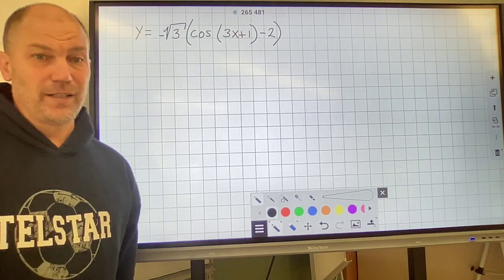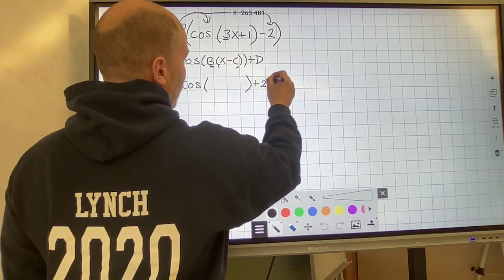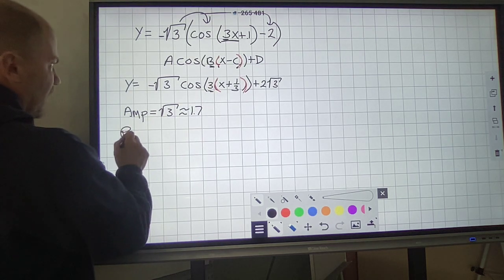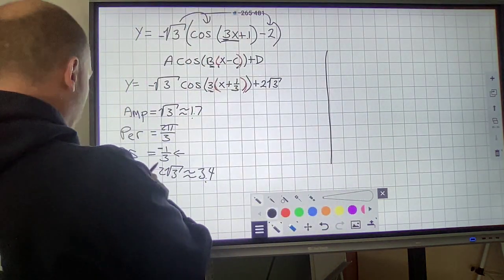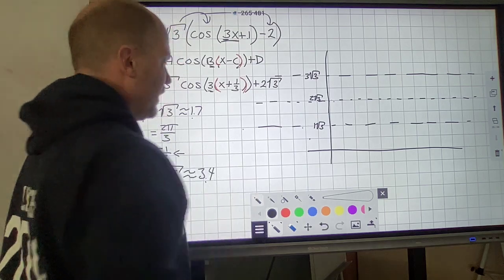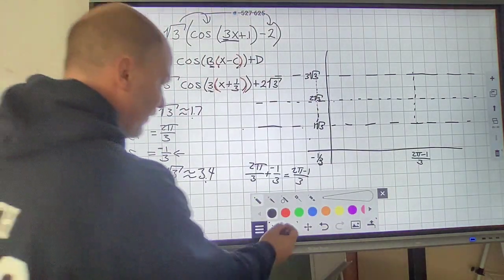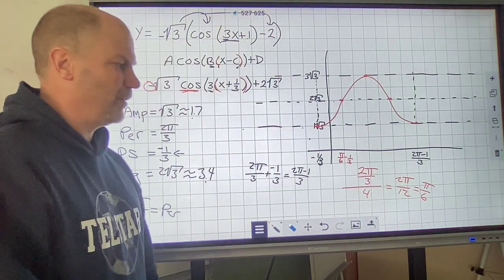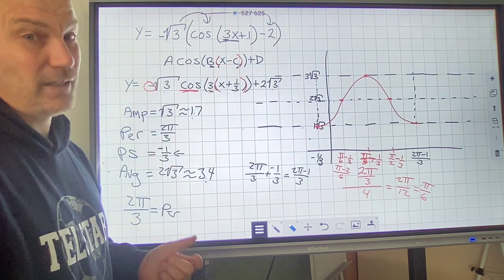Graphing Sinusoidal Function "Hard" Creating the